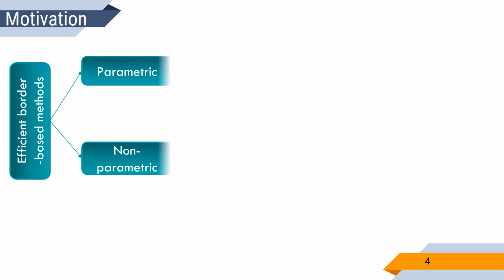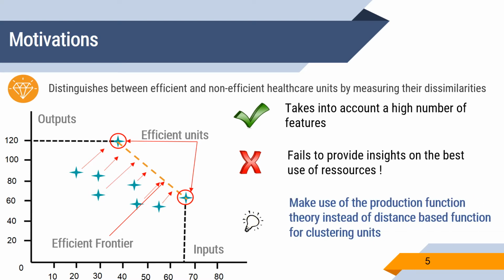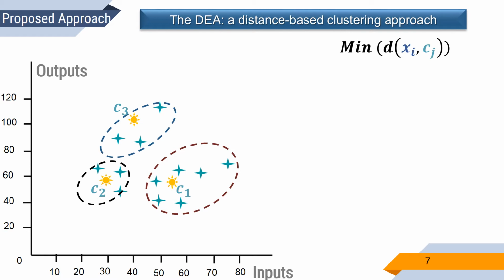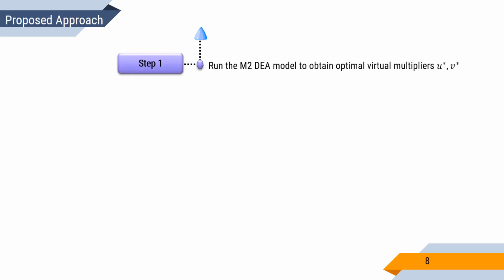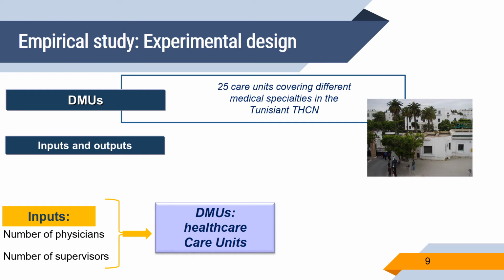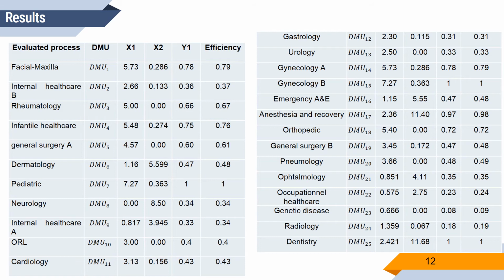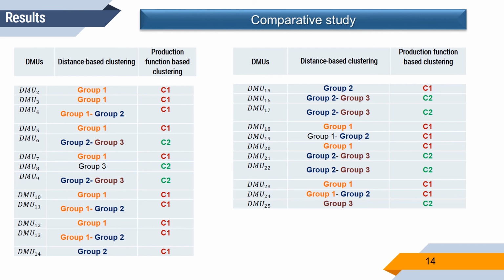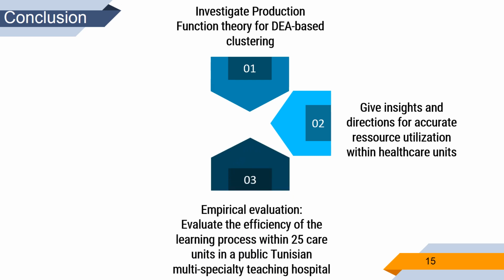Marwa Hasni Lecture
A New DEA-Based Approach to Assessing the Performance of Learning Processes Within Teaching Hospitals